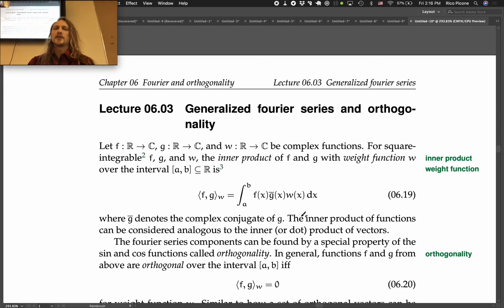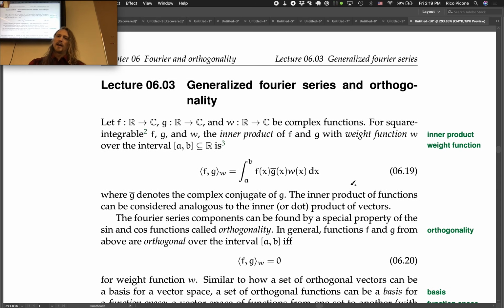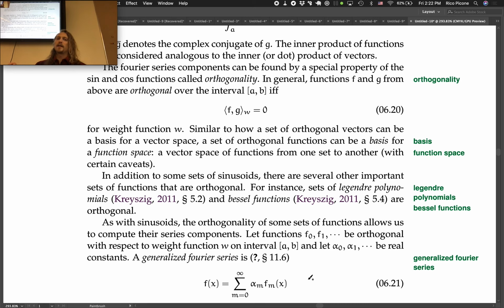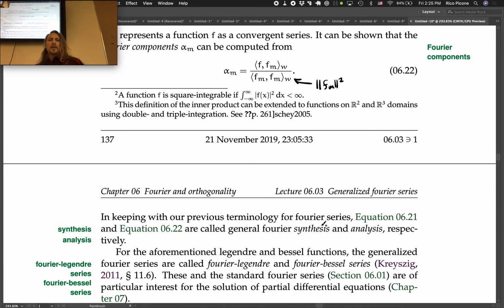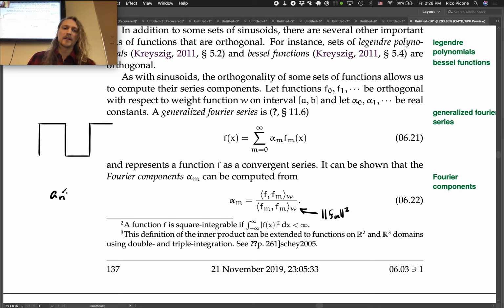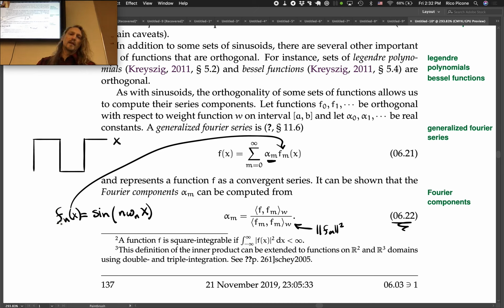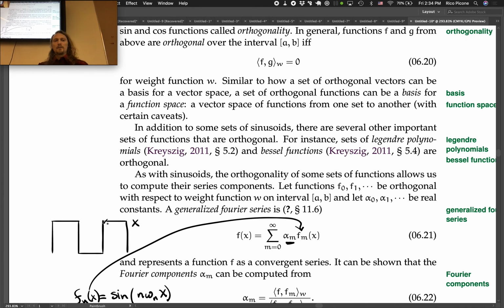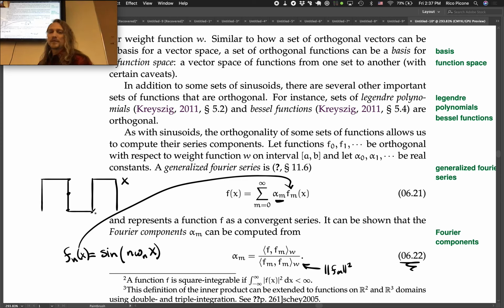06.03 Generalized fourier series and orthogonality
Wherein are defined generalized fourier series, the inner product of functions, and the orthogonality of functions. This lecture prepares us for series solutions of PDEs. This lecture was recorded at Saint Martin's University in the Fall 2019 term as part of the course Mathematical Foundations MME 502 (see the course It is the property of the instructor Dr. Rico Picone.